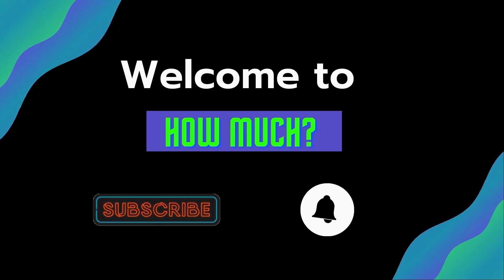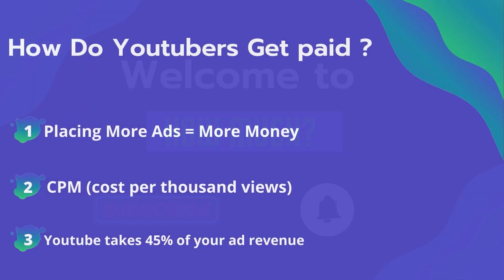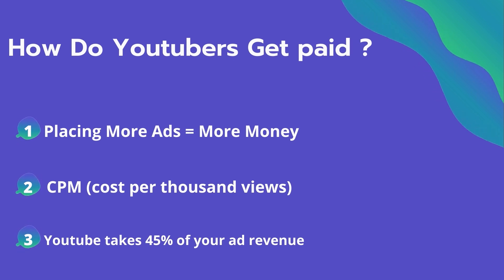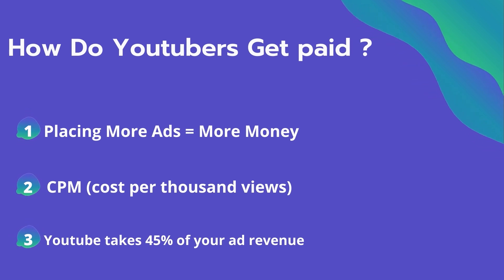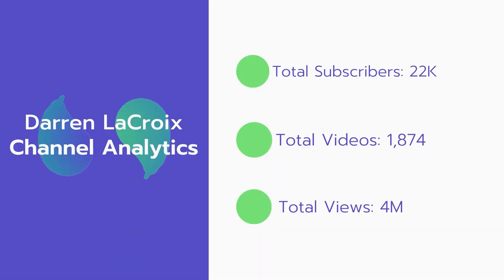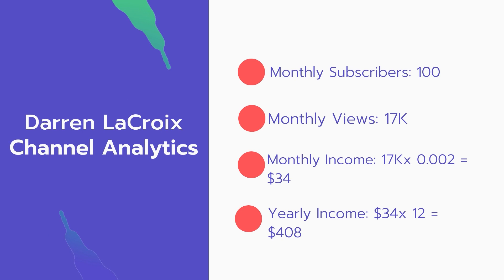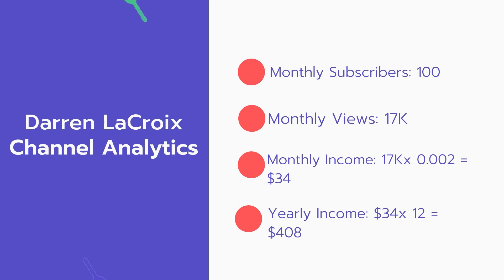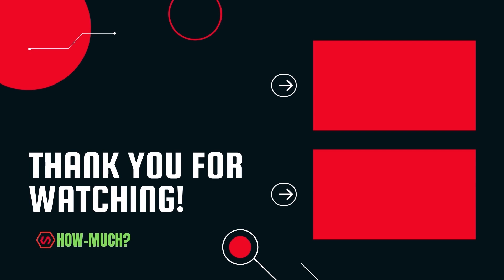How Much Does Darren LaCroix Make on YouTube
In this video, I will show you the estimate of how much money does Darren LaCroix makes on YouTube.